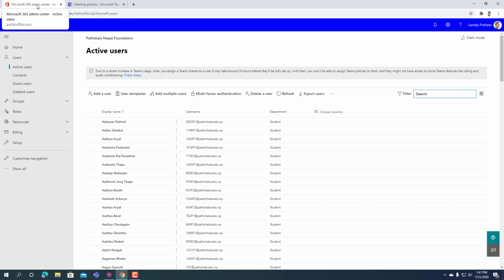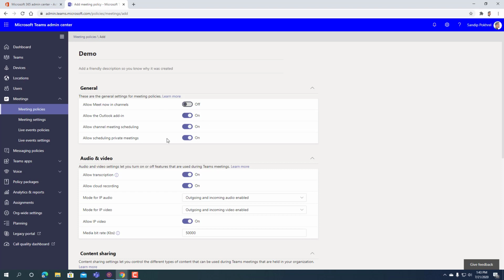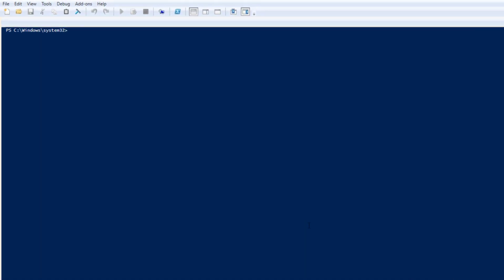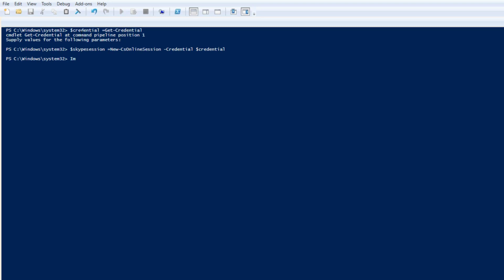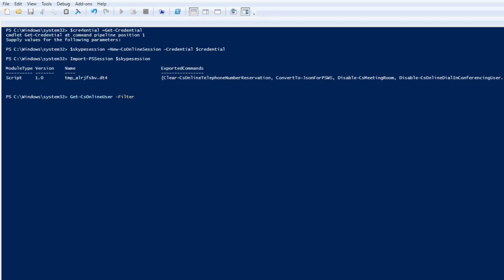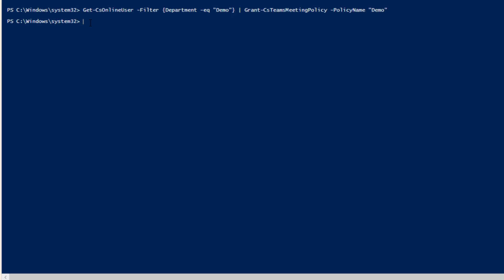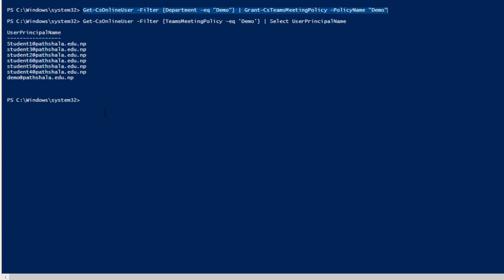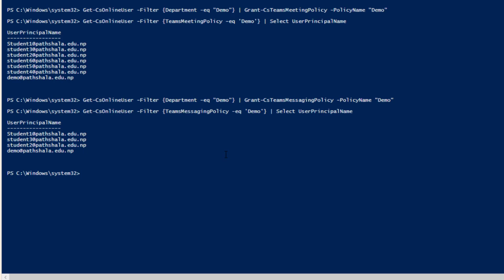How to Disable Chat in Microsoft Teams || How to Manage Microsoft Teams Using PowerShell